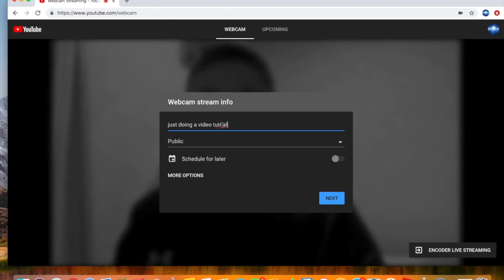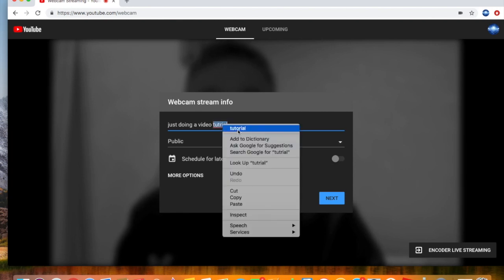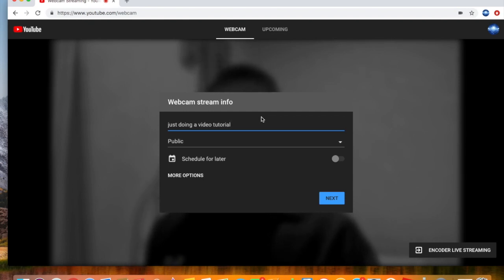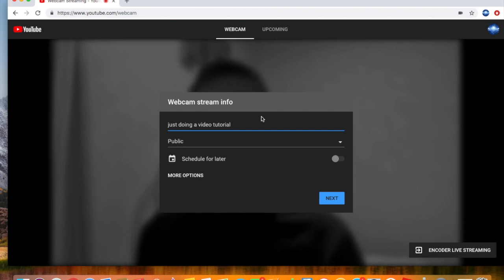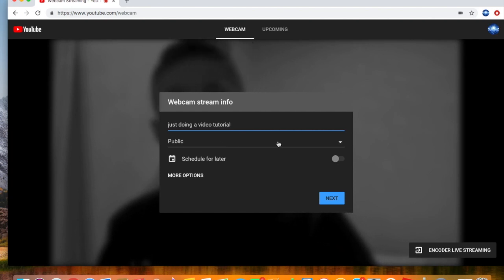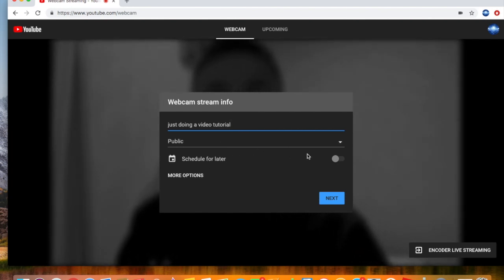how to go live on youtube with your laptop or computer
This way you wont even have to use your phone for livestreaming,hope you likes the tutoria!